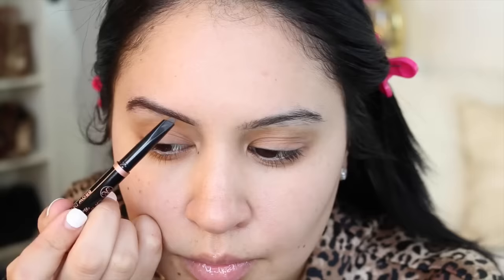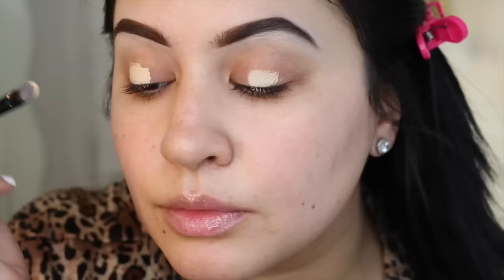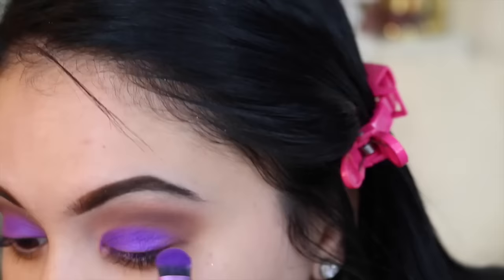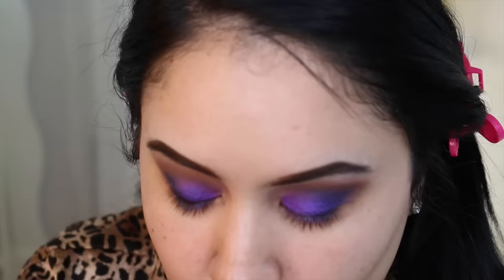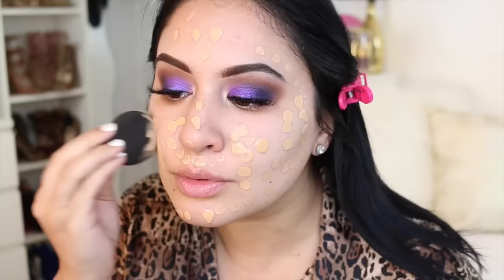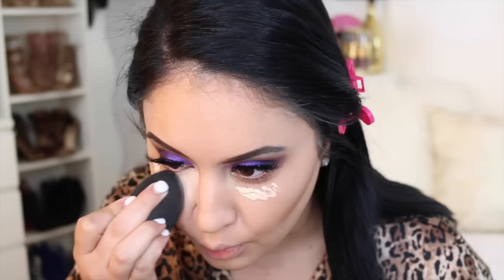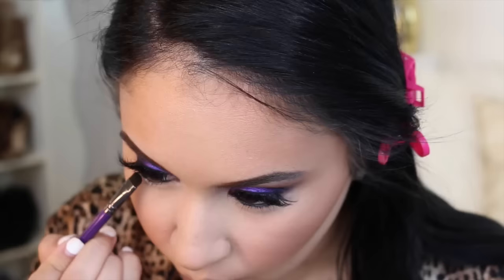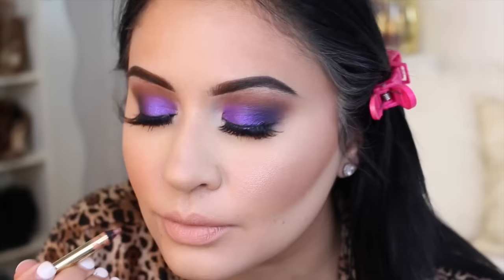Purple Smokey Eye Tutorial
Hey babes! I was SUPER inspired to do a purple smokey eye yesterday, and figured I would turn the camera on and create a tutorial out of it! I warn you now - its tons of steps and product but the outcome is GORGEOUS - Hope you enjoy - and I LOVE YOU :*

Products Used:
Embryolisse cream
Jouer lip enhancer
Medium brown brow definer
Anastasia brow powder - auburn and dark brown with MAC 208
Mac Pro-long Wear concealer NC20 w/ Benefit Cream Shadow Brush
Blending with Morphe M433
Loreal Brow Stylist - Brunette
MAC Soft Ochre Paint Pot w/ Benefit Cream Shadow Brush
Anastasia Blanc Eye shadow w/ Zoeva Luxe Brush
Makeup Geek Petal Pusher with same ZOeva Brush
MAkeup Geek Vintage with Wayne Goss 19
Makeup Forever 15 Artist shadow palette I922
Makeup Geek Caitlyn Rose
Makeup Geek Corrupt - Wayne Goss 04 Brush
Makeup Geek Cocoa Bear w/ Sigma E40
Corrupt w/ Sedona Lce Eb 23
Hourglass Film Noir Mascara
Milani Liquid Eye Pencil
Lilly Lashes - Bali
Makeup Geek Voltage - inner corners
Estee Lauder Double wear - Dawn
Elcie Glow Enhancer
Cover Fx Click Stick - N100 w/MAC 197SH TO blend
Makeup Forever Y23 Concealer
RCMA No COlor Powder - bake
Bobbi Brown - Golden Light Bronzer
MAC Margin Blush w/ Morphe E4
Laura Geller Gilded Honey w/ Sephora 92 fan brush
Kat Von D Shade Light Eye Brush
Anastasia Dip Brow Pomade - Dark Brown
Zoeva Winged Liner Brush
LA Colors i heart Contour Palette w / Morphe E46
Contour Nose -  Heroine w/ Luxie Angled Shadow
Sleek Highlight Palette
Kylie - SO Cute Gloss
Artist Couture Illumaniti
MAC Fix +

Shirt - Zara

I came out with my own brush ^_^

Morphe: rosita
Fashion nova: xorosita
Luxie brushes: rosita
Gerard cosmetics : rosita
Ofra cosmetics: ROSITA30
Vida hair growth - rosita
Dodo lashes: rosita
Über free ride: rosec8
Bellami: rosita
Luxury for princess: rosita
Lola shoetique: rosita
Ditto sunglasses: rosita
Lux boxes: rose
Original beauty box: loverose10
Teami: rosita
Bodybyanita: Rosita

Camera I Use To Film:
Cannon 70D